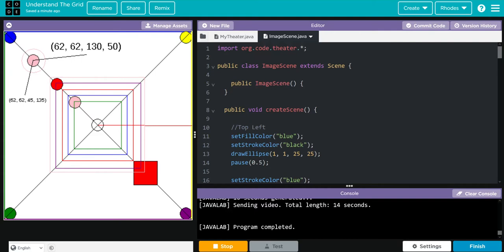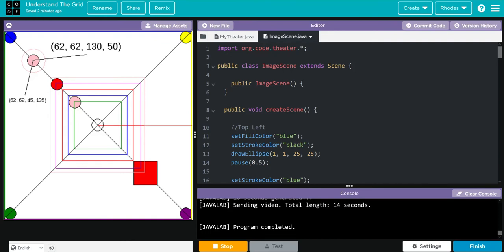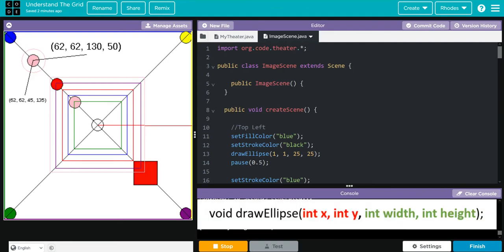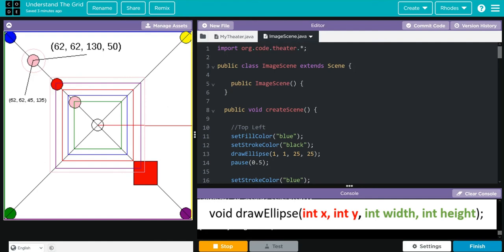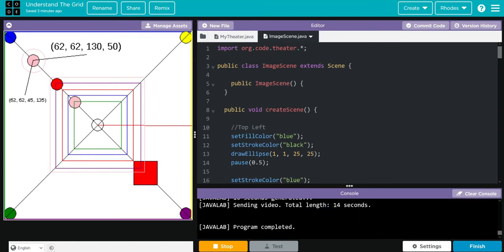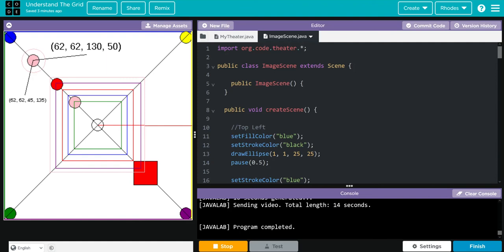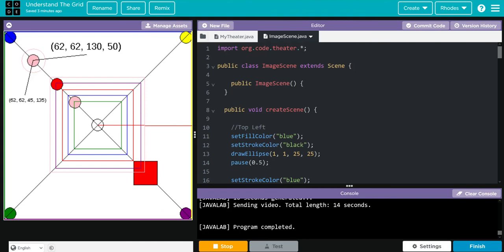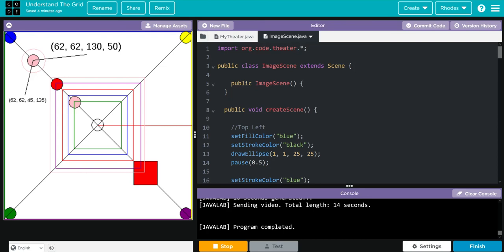AP CS A - Code.org: The Theater Grid (2022)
This video is to help you better understand the grid system in the theater.  Remix the code below to help you understand the grid system: